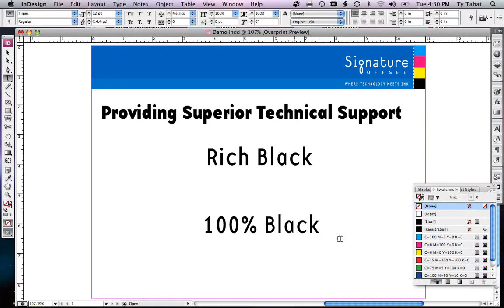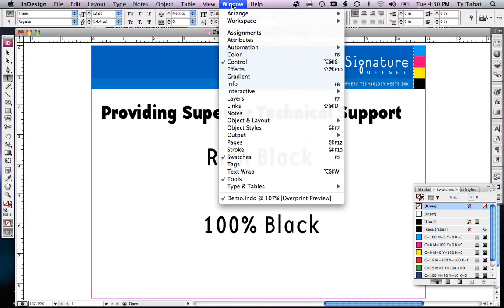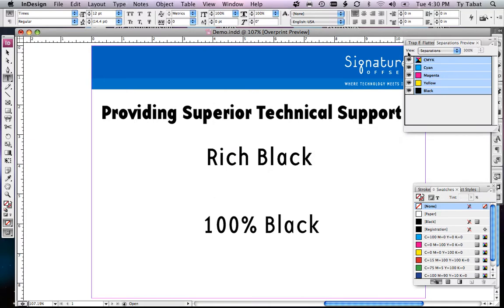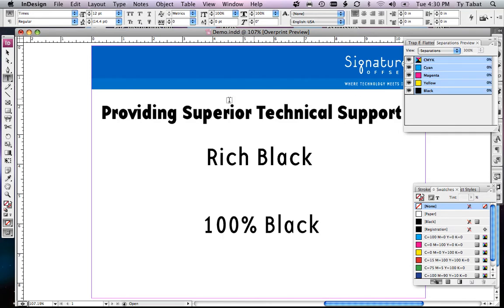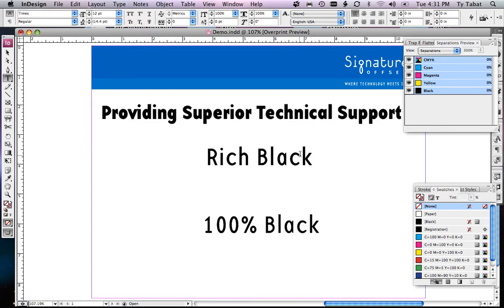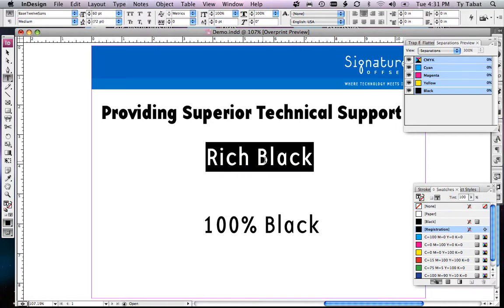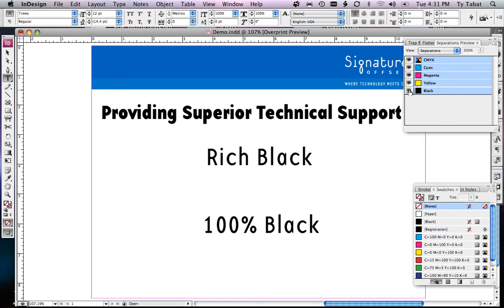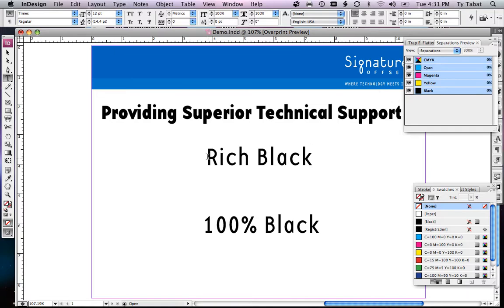Fixing Rich Black Text in InDesign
Instructions on how to identify and fix rich black text in an InDesign document.